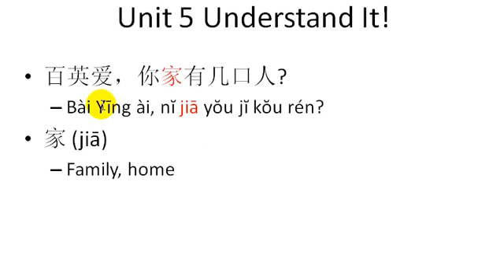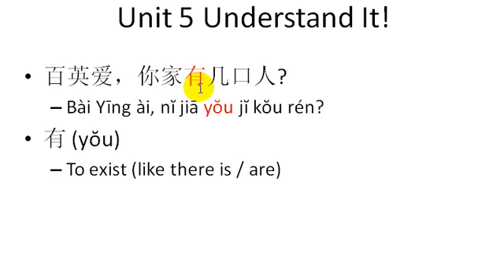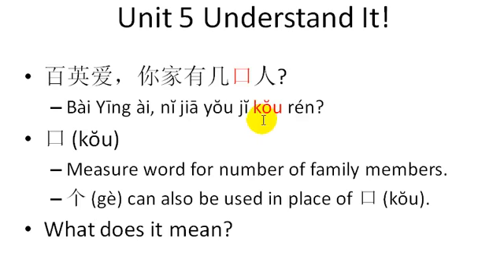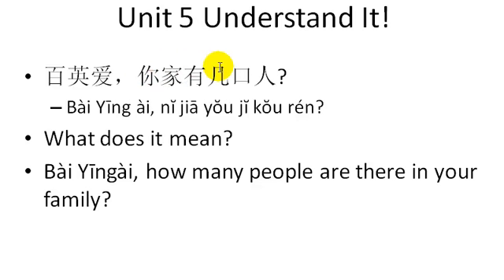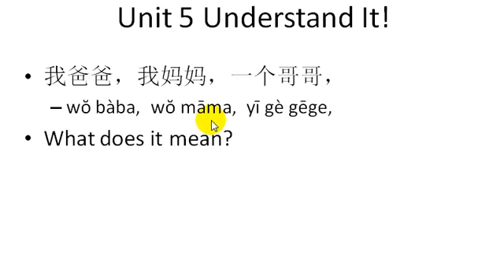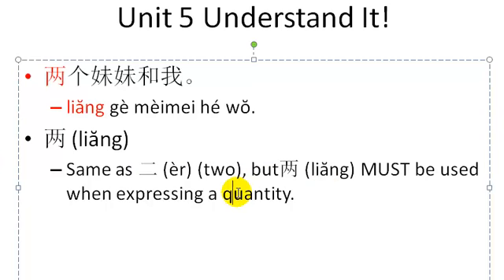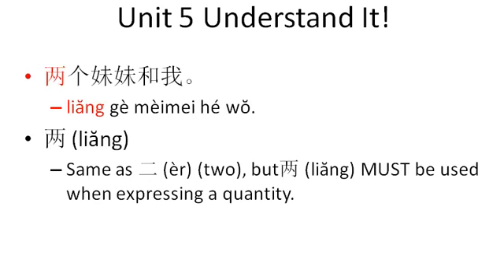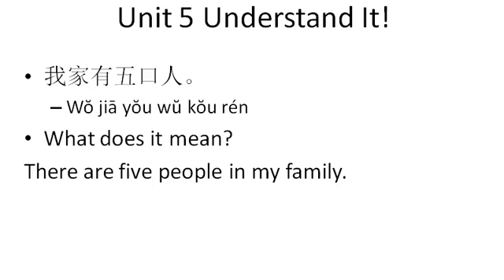Integrated Chinese Level 1 Part 1 - Lesson 2 Dialogue 2 Explanation (part 1)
Detailed explanation of Integrated Chinese Level 1 Part 1 - Lesson 2 Dialogue 2 (part 1)